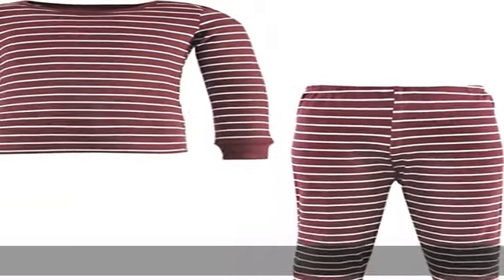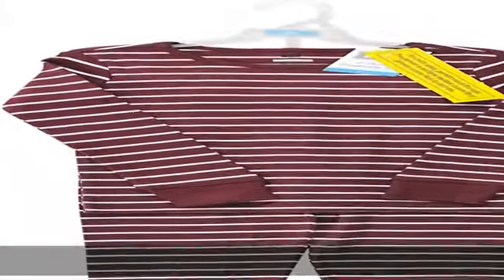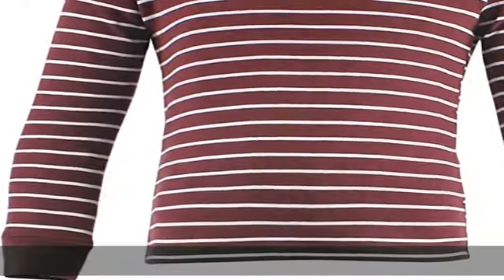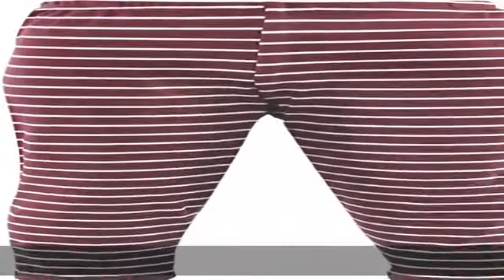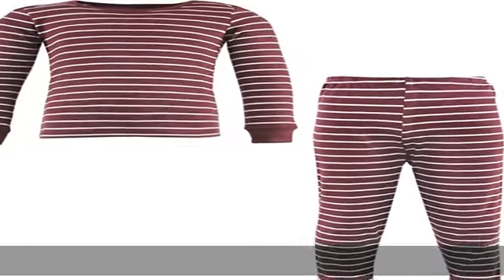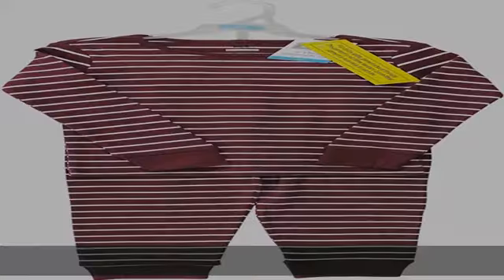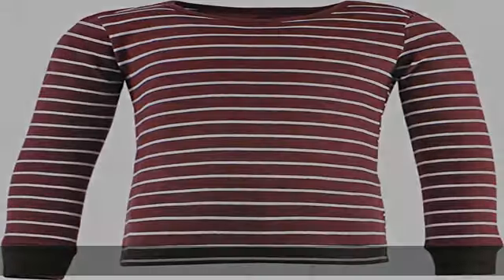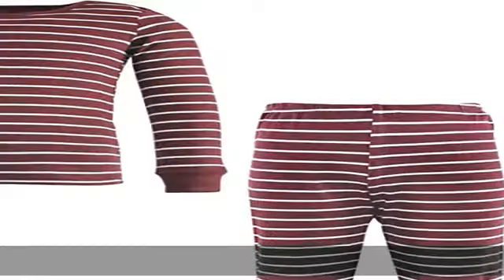Hudson Baby Baby Girls' Cotton Pajama Set